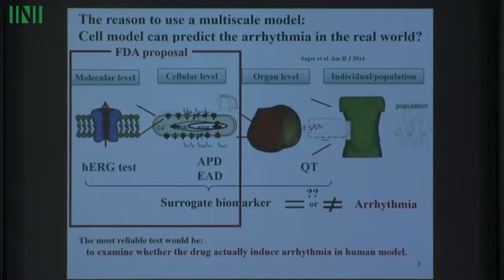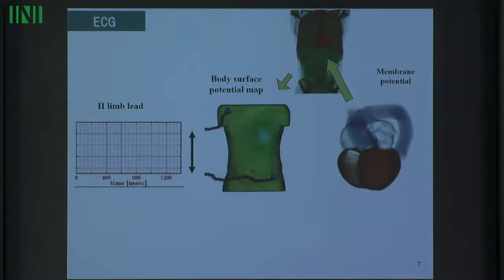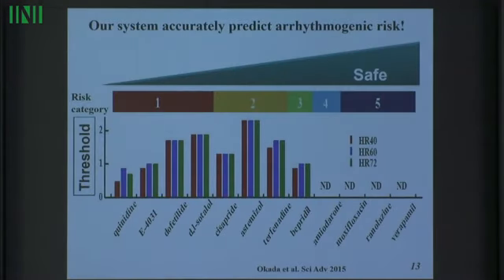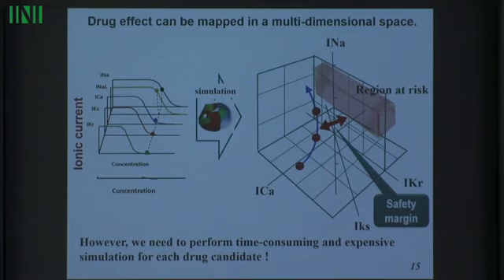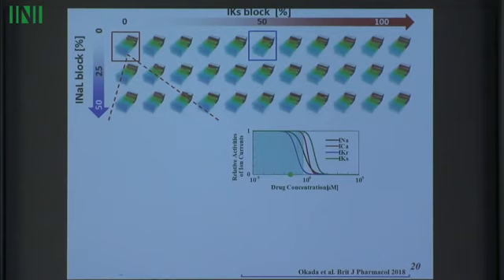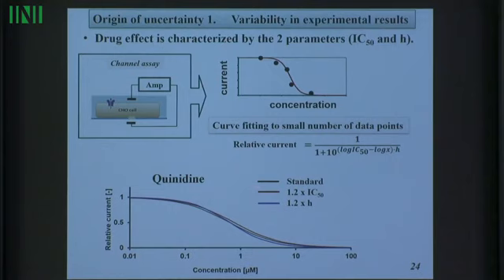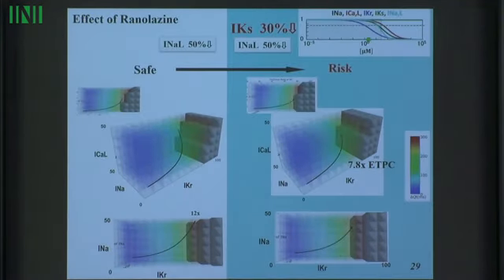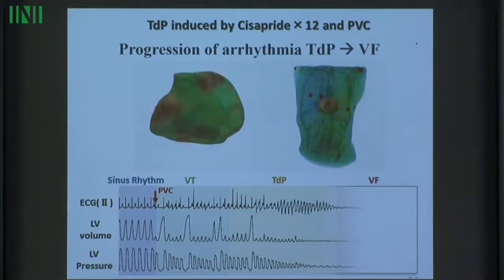FHTW01 Prof. Seiryo Sugiura | Uncertainty in prediction of drug induced arrhythmogenic risk assessed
FHTW01 | Prof. Seiryo Sugiura | Uncertainty in the prediction of drug-induced arrhythmogenic risk assessed by a multi-dimensional hazard map

Speaker: Professor Seiryo Sugiura (University of Tokyo)
Date: 6th Jun 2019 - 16:30 to 17:00
Title: Uncertainty in the prediction of drug-induced arrhythmogenic risk assessed by a multi-dimensional hazard map
Event: (FHTW01) Uncertainty quantification for cardiac models
Abstract: Arrhythmogenicity&#13;&#10;  of drugs involves multi-scale events taking place at molecular, cellular,&#13;&#10;  tissue and organ levels. In order to understand the mechanism behind this&#13;&#10;  complex phenomena, we developed a multi-scale 3D heart simulator, with which&#13;&#10;  we can evaluate the arrhythmogenicity of drugs based on their inhibitory&#13;&#10;  actions on multiple ionic currents. Recently, we extended this approach to&#13;&#10;  create a hazard map of drug-induced arrhythmia identifying the region at risk&#13;&#10;  in a multi-dimensional space, each co-ordinate of which represents the&#13;&#10;  inhibition of specific ionic current. This hazard map can also be used to&#13;&#10;  assess the two major uncertainties we encounter in the evaluation of&#13;&#10;  arrhythmogenic risk. One is the uncertainty in experimentally determining the&#13;&#10;  inhibitory action of drugs on ionic currents. The other is the individual&#13;&#10;  variability in the sensitivity to drugs possibly caused by the polymorphism&#13;&#10;  in genes coding ion channels or enzymes responsible for the drug metabolism.&#13;&#10;  These uncertainties can also be identified by a region of drug effects in&#13;&#10;  this hazard map and the distance from its border to the region at risk can be&#13;&#10;  taken to indicate the safety margin.